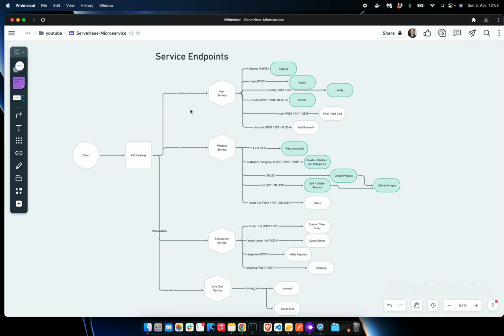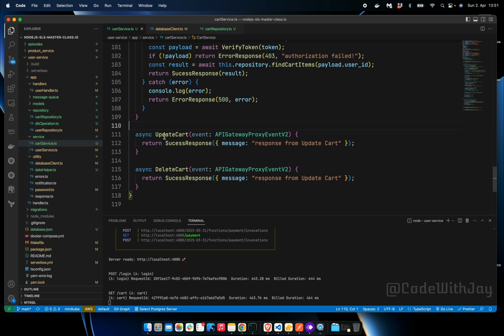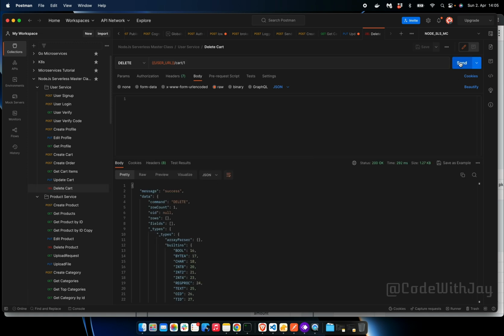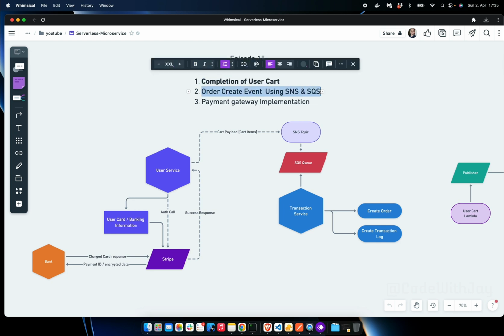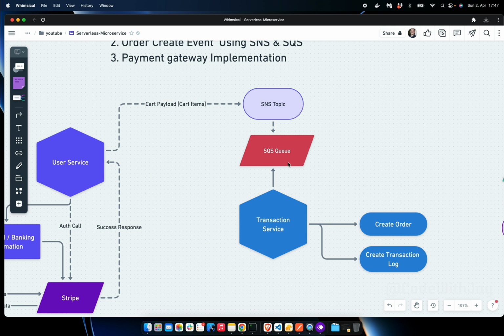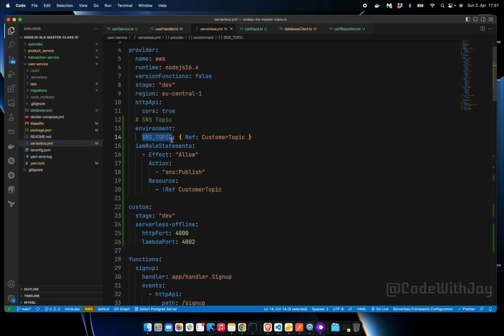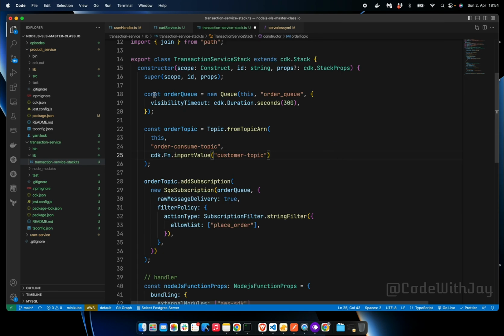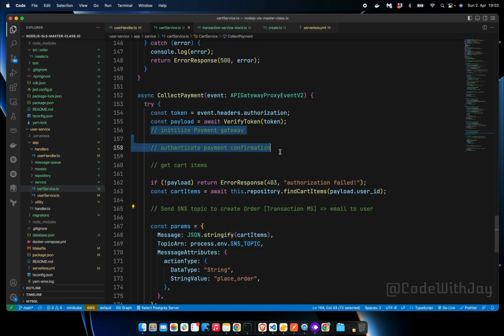Unlock the Power of AWS SNS in Node.js Microservices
AWS SNS is one of the most powerful tools for building event-driven Node.js microservices, yet most developers barely scratch the surface of what it can do. In this video, we deep-dive into how SNS works, how to integrate it with Lambda-based microservices, and how to build scalable communication patterns that are production-ready.

You’ll learn how SNS enables reliable pub/sub messaging, fan-out communication, workflow orchestration, event notifications, and cross-service broadcasting. We’ll walk through how to publish messages, subscribe multiple services, integrate SNS with SQS, use filters, secure your topics, handle retries, ensure idempotency, and structure your architecture for high throughput workloads.

This guide is perfect for backend developers, cloud engineers, and anyone building Node.js microservices that need real-time events, background processing, or seamless service-to-service communication. By the end, you’ll understand exactly how to use AWS SNS to unlock cleaner architectures, reduce coupling, improve scalability, and deliver faster systems.